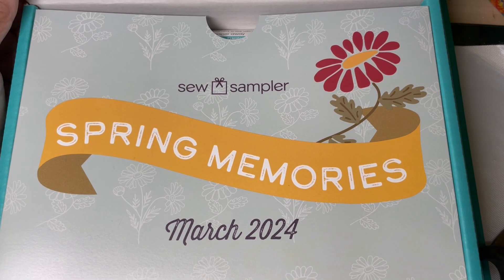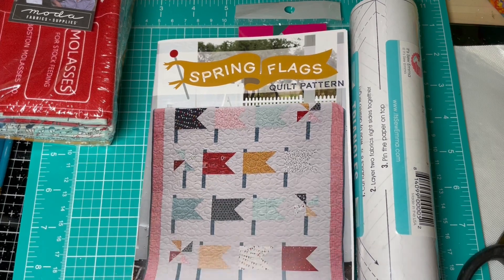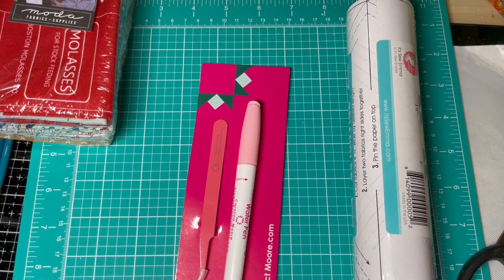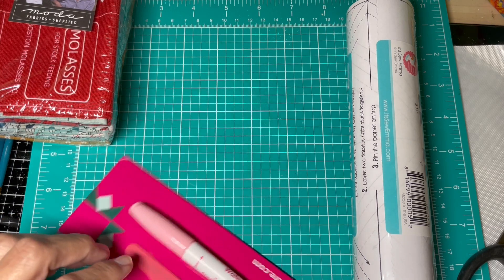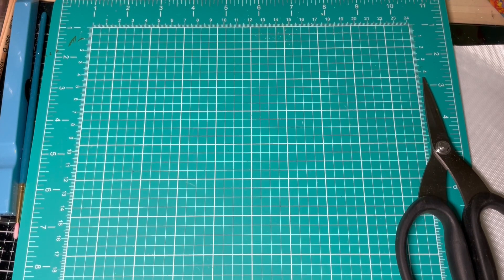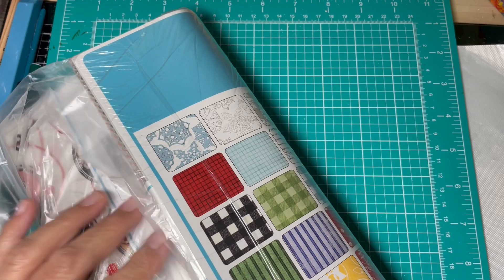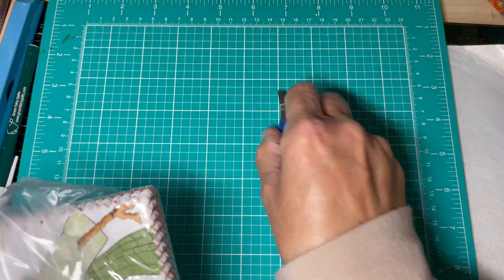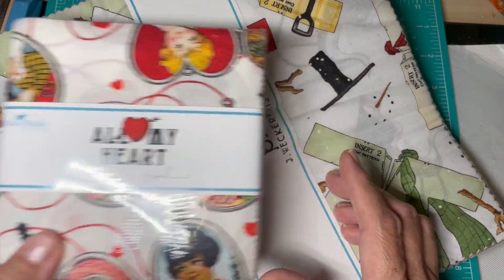Fabric Haul No. 4 -Online Haul Unboxing FQS, GFQ, and a couple of items from Smile Mercantile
In this video, I'll share some recent fabric finds from some online shopping.